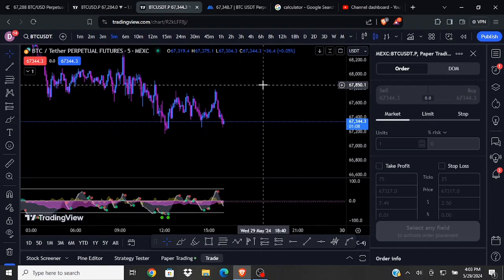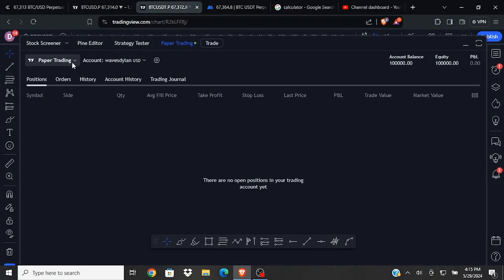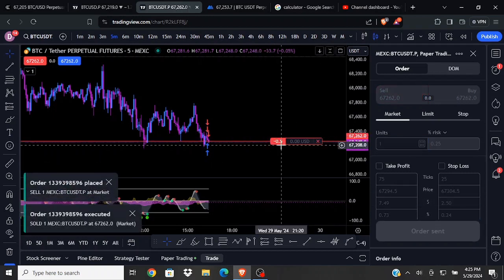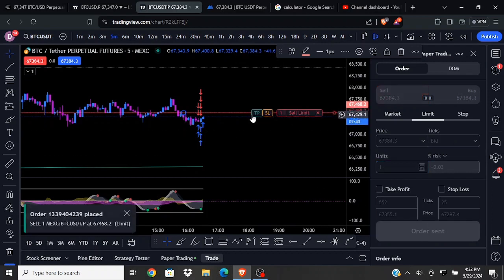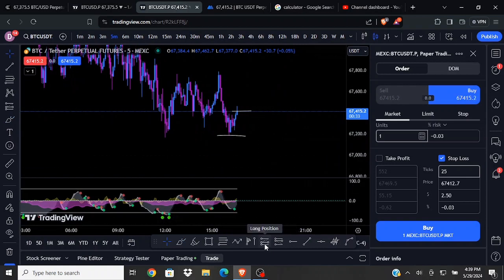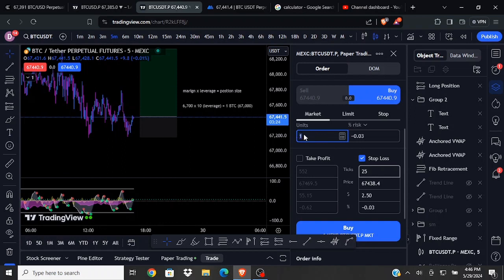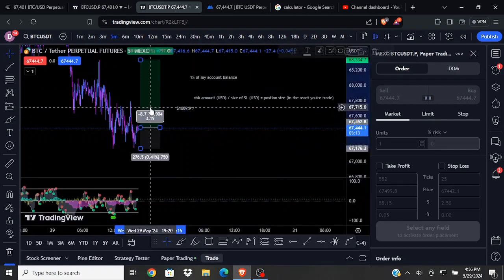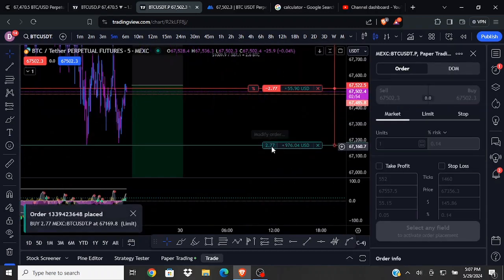TradingView Paper Trading Tutorial. (Practice Trading & Test Strategies With A Demo Account)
0:00 - Intro
2:40 - What is Paper Trading?
3:50 - Paper Trading Pop Up Screen
7:27 - The Trading Panel
11:01 - Market & Limit Orders
15:01 - Paper Trading Settings
15:56 - Trading Panel Continued
19:14 - Practicing Responsible Trading
21:46 - Margin, Leverage & Position Size
27:22 - Quick Risk Management Calculation